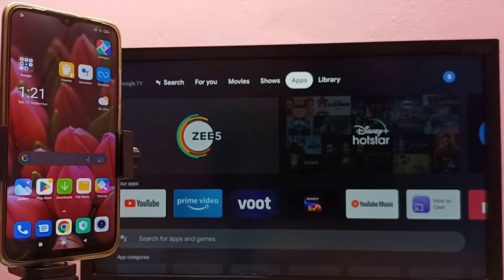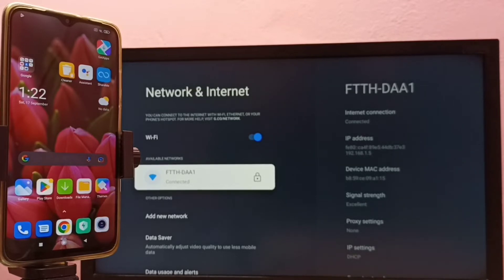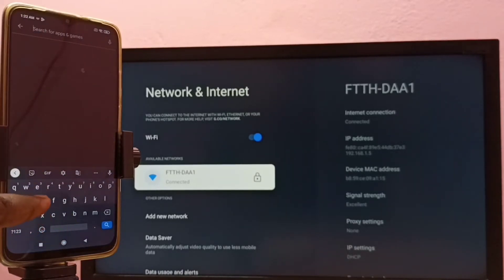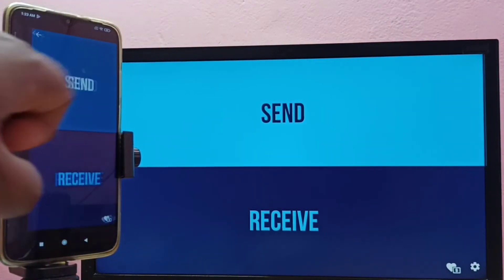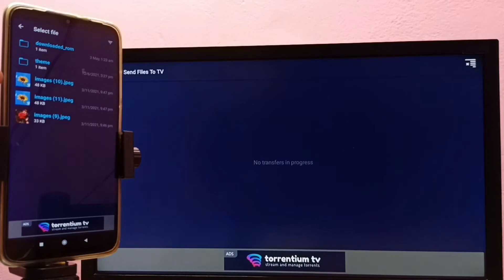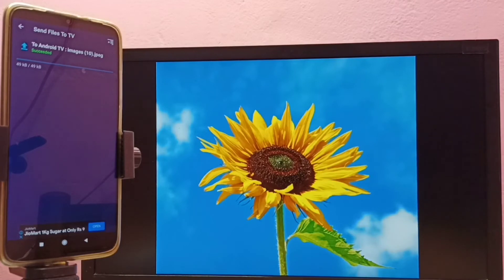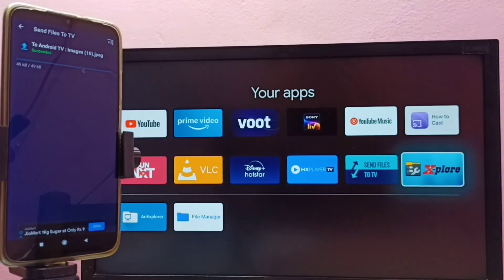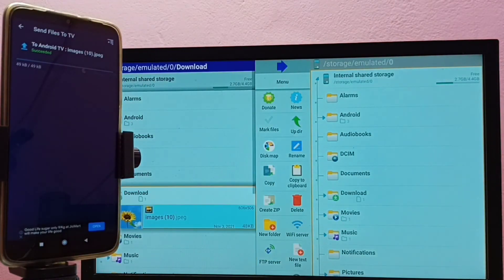How to Send Files from Mobile Phone to Realme Android TV | Google TV Transfer Videos and Photos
How to Connect Mobile to Android TV and Transfer Files,How to Connect Mobile Phone to Android TV Directly Transfer Pictures/Videos/Audio | Any Files